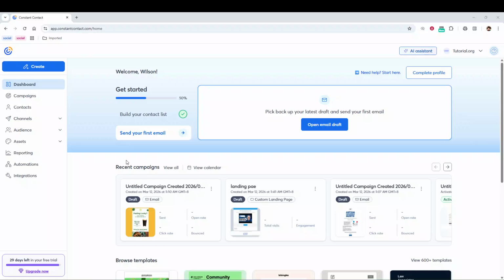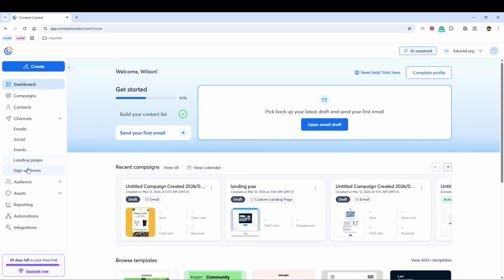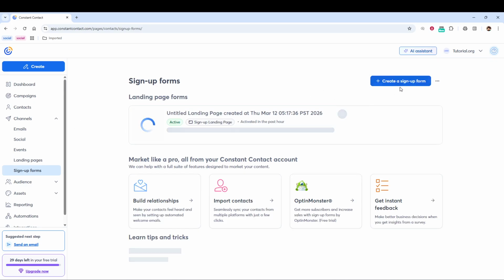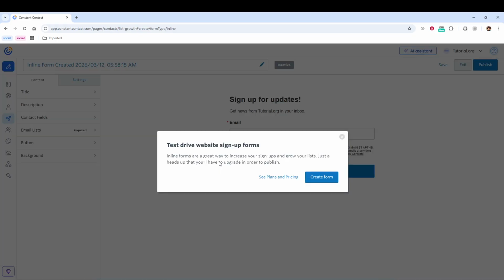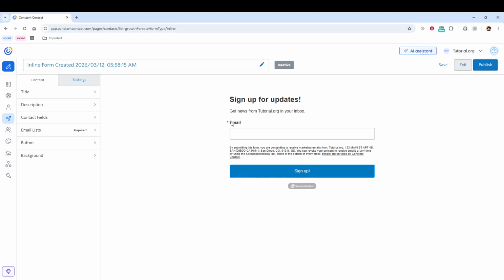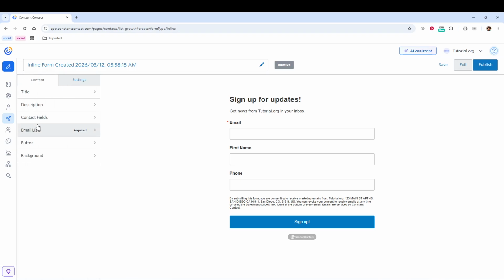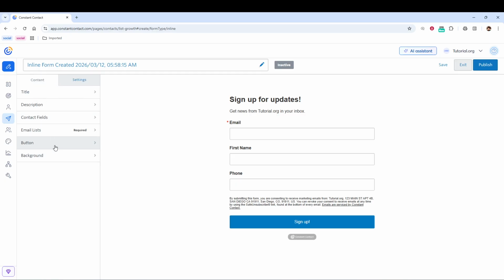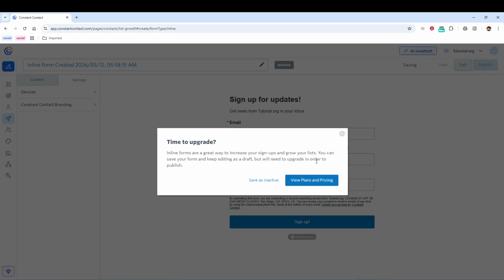How To Create Constant Contact Form [2026 Guide]